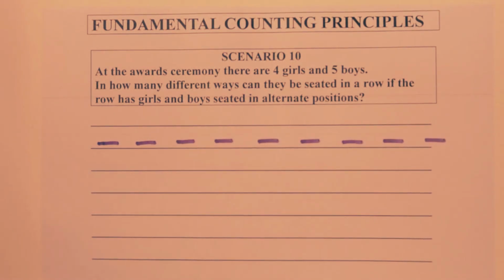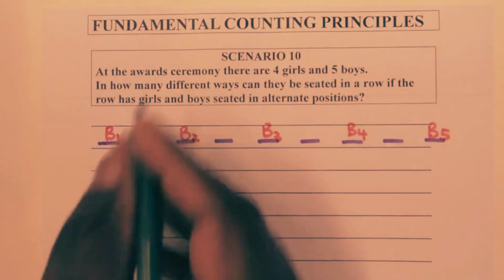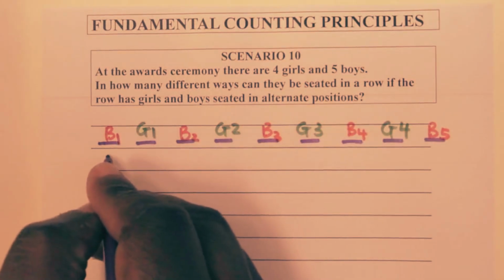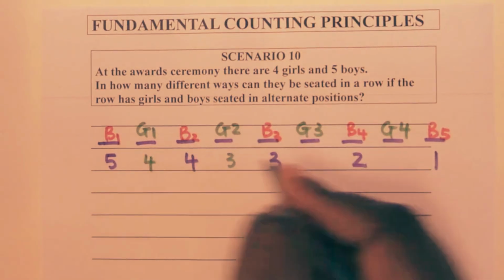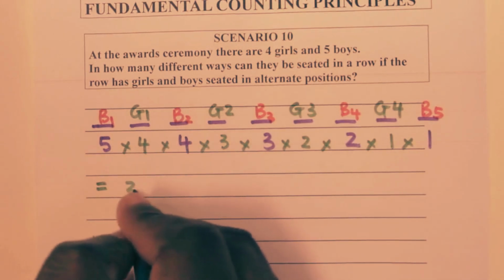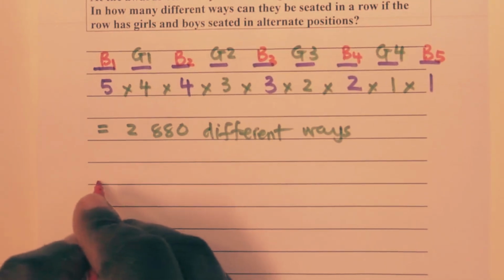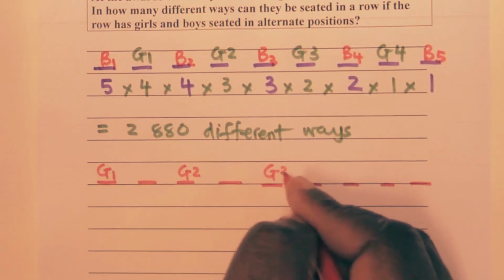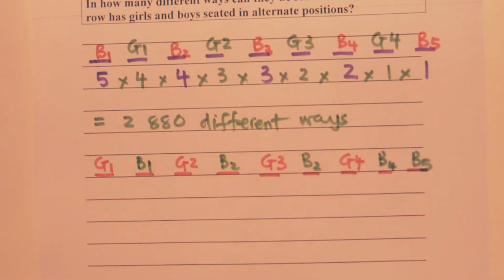Counting Principle Scenario 10